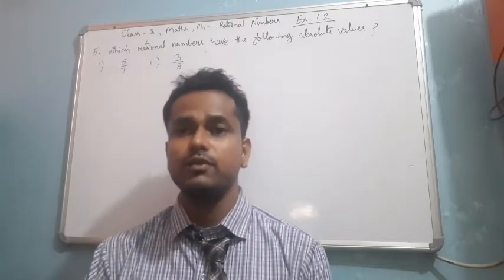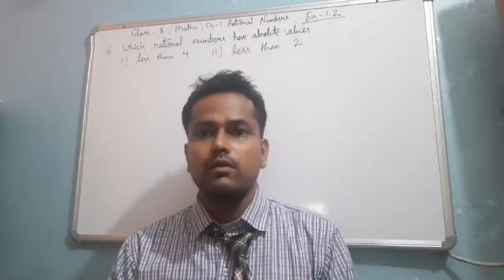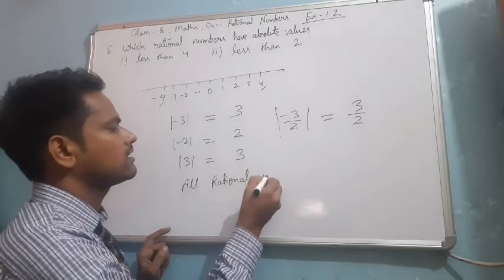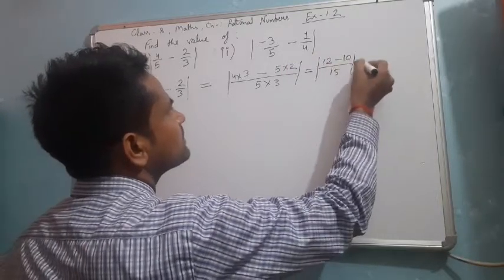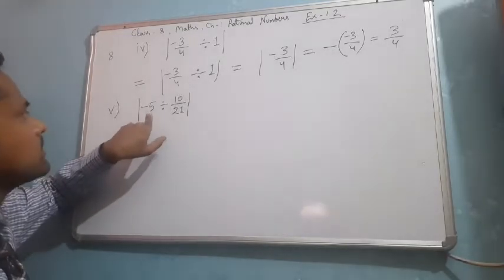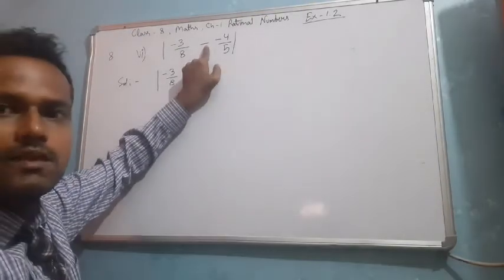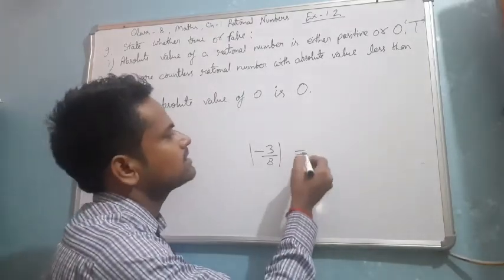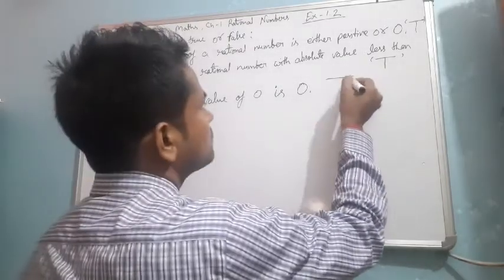Class-8, Rational Numbers, solution of remaining questions of ex-1.2